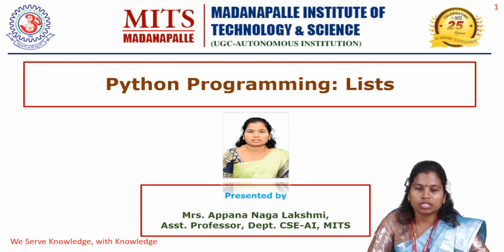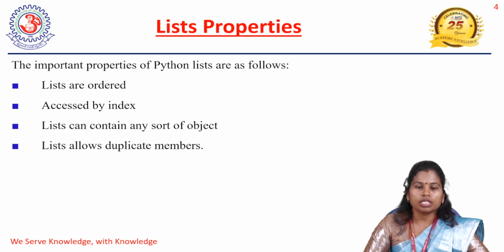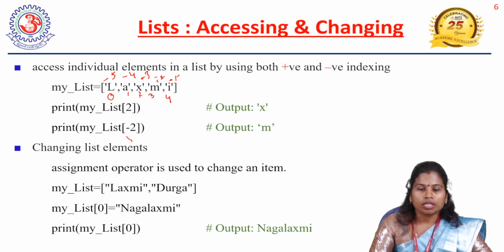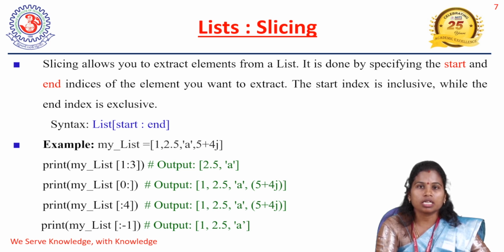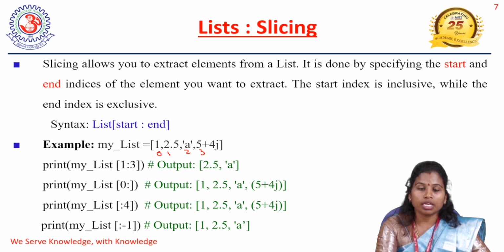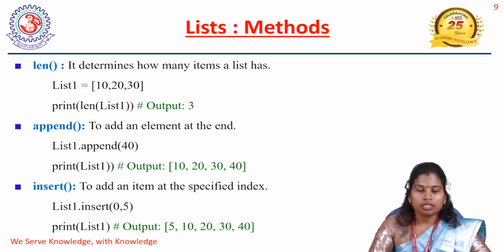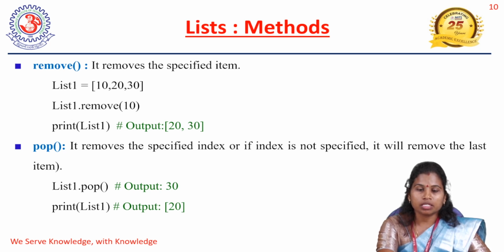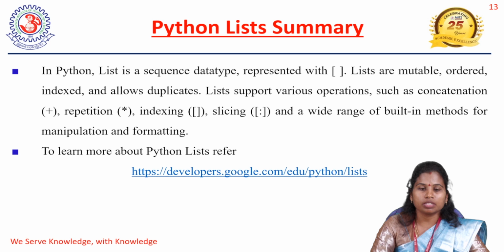Python Programming Lists, Mrs Appana Naga Lakshmi, Asst Prof, Dept CSE AI, MITS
Python Programming  Lists